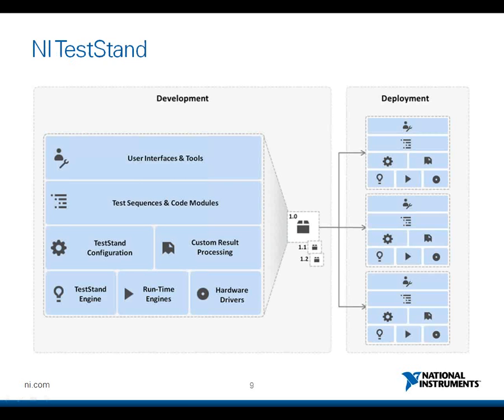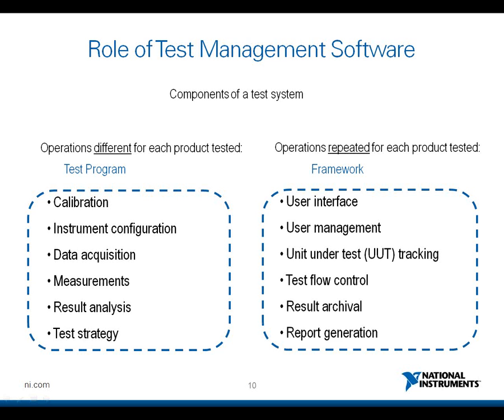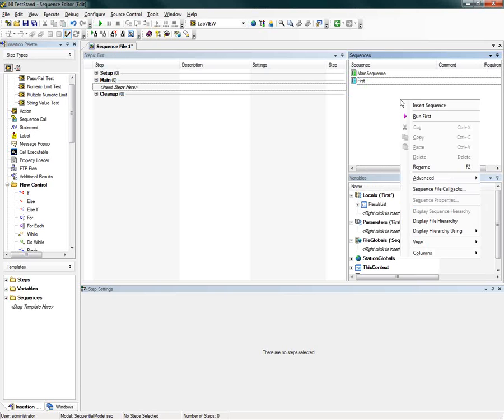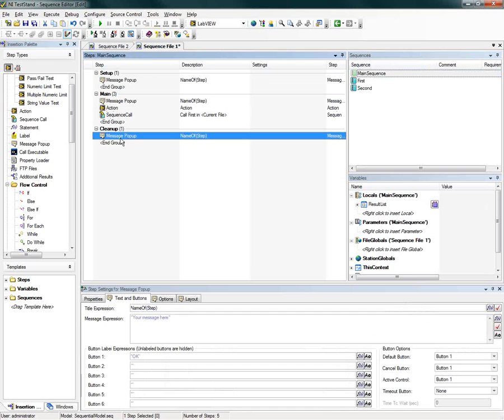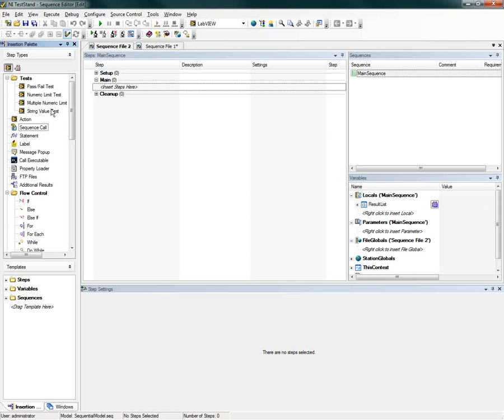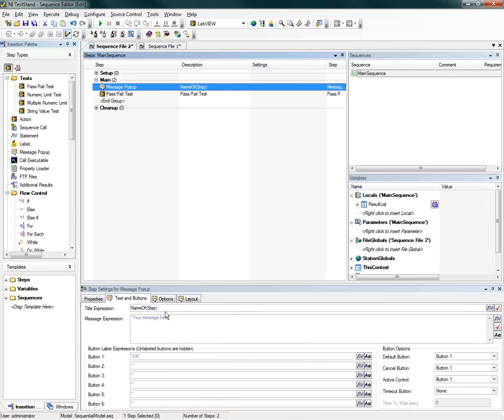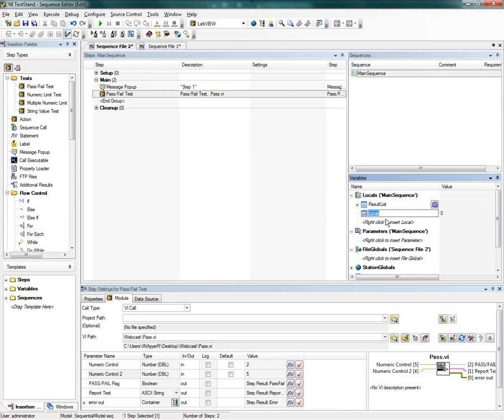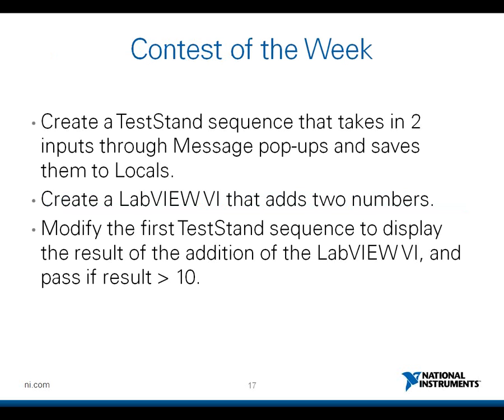Webcast Wednesday # 40 | LabVIEW & TestStand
This session introduced LabVIEW enthusiasts to LabVIEW & TestStand.